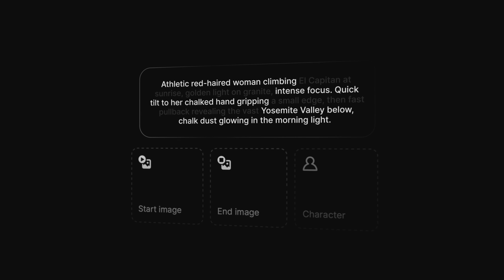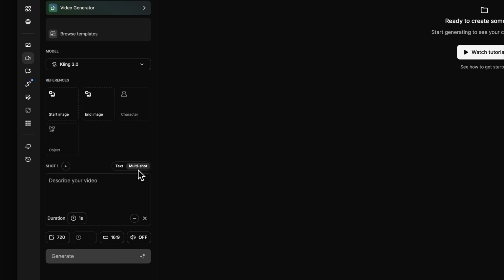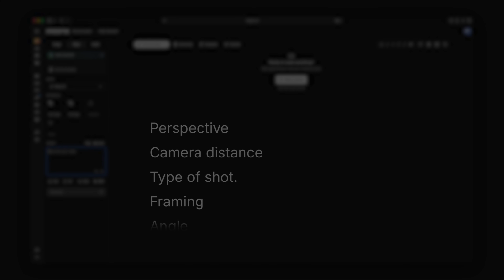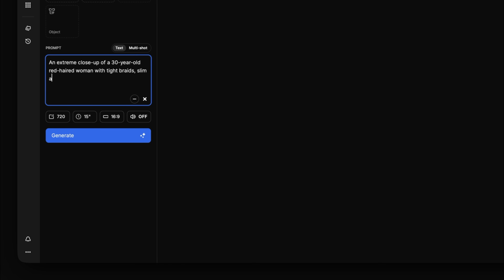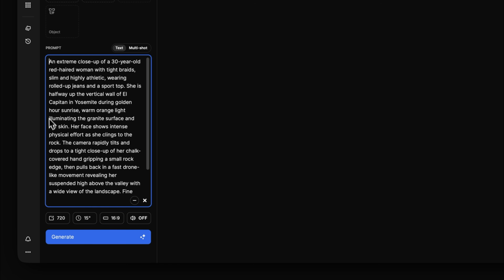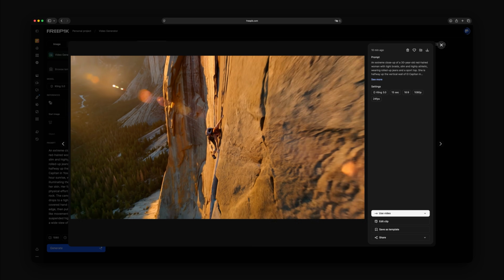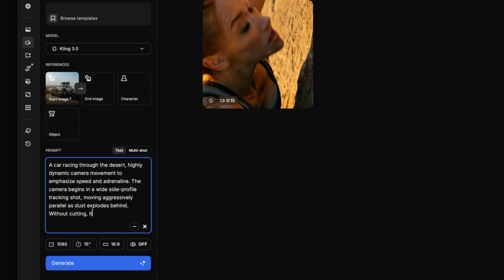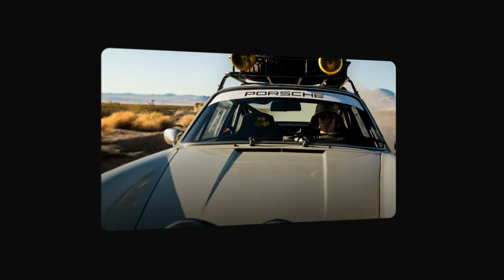Kling 3.0 - Single Shot Mode | Magnific Academy Tutorial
Learn how to use Kling 3.0 Single-Shot Mode on Magnific. This tutorial covers everything you need to generate cinematic AI videos from a single prompt — from text-to-video and image-to-video to duration control, camera settings, and native audio generation.

Whether you need a product teaser, a lifestyle clip, or a cinematic scene, Single-Shot Mode gives you professional results in one generation.